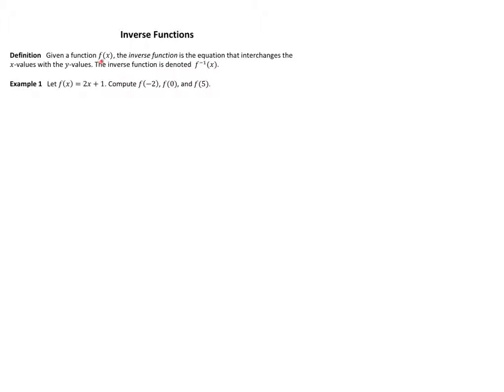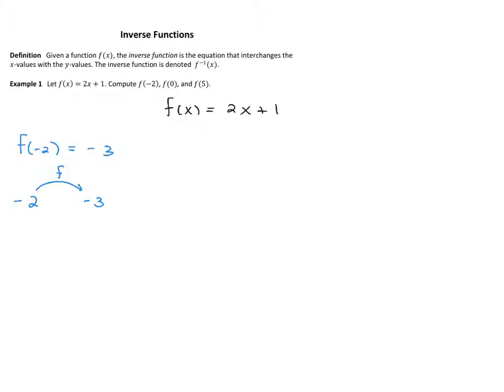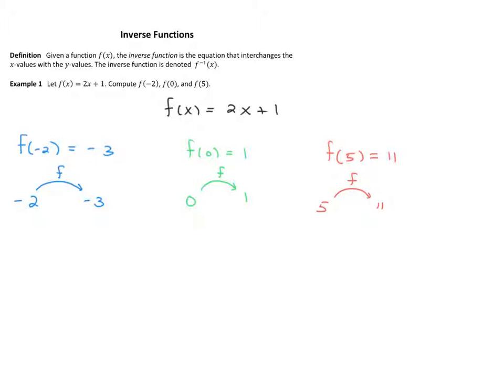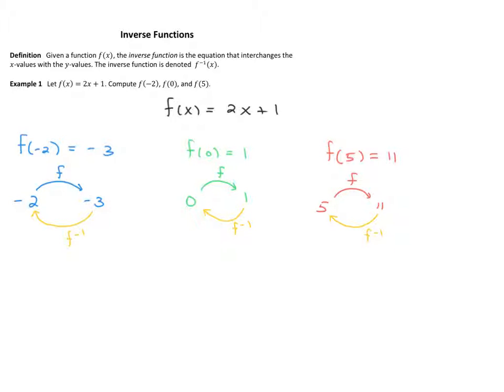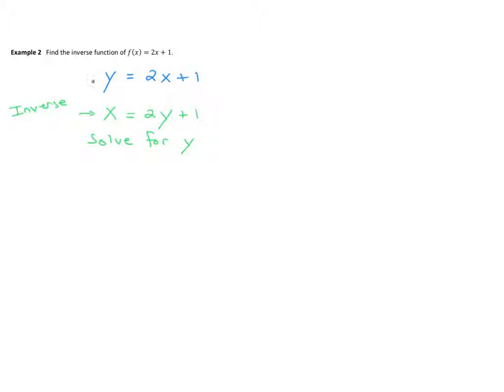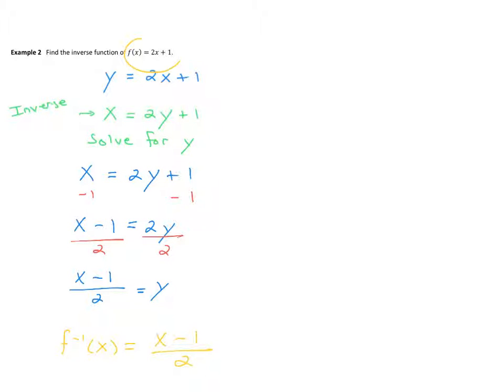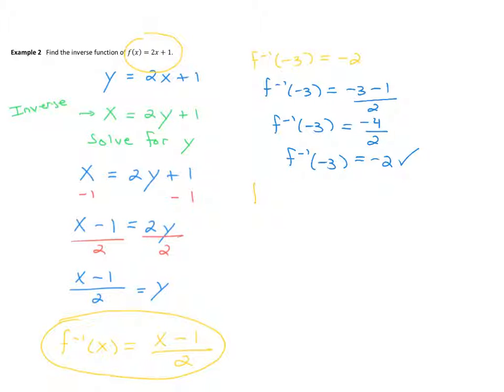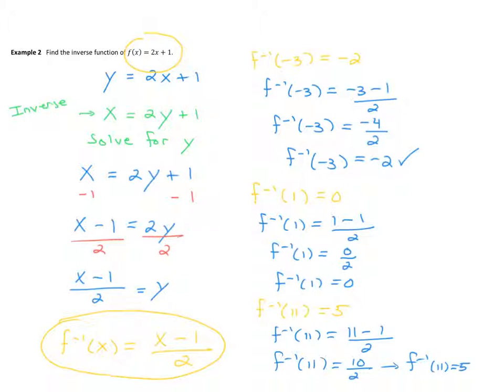College Algebra Lesson 30